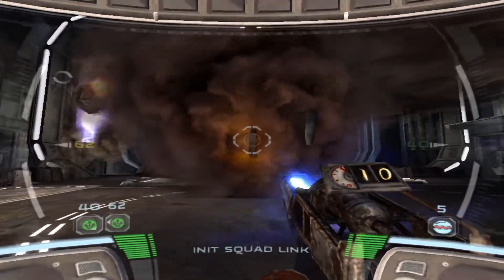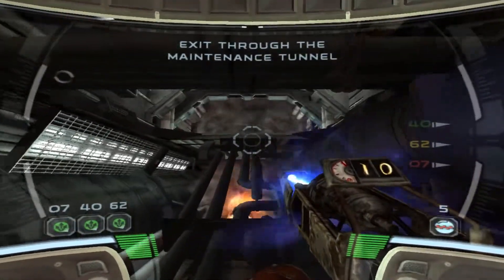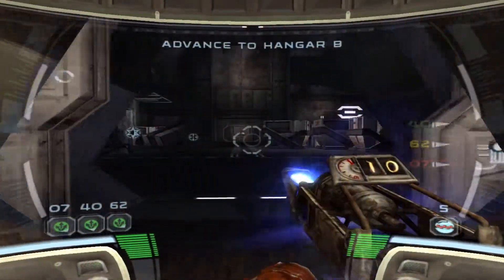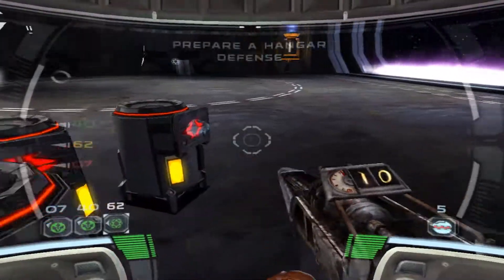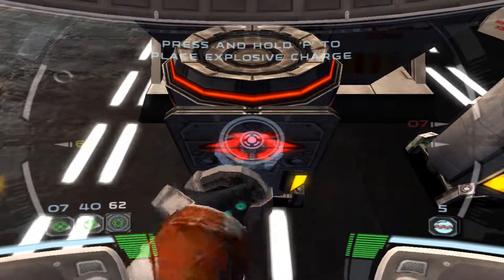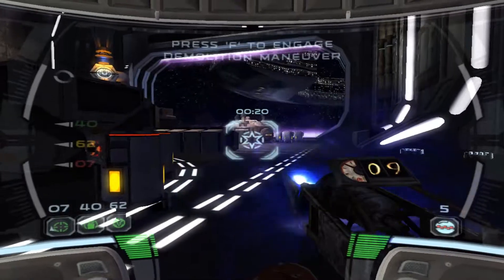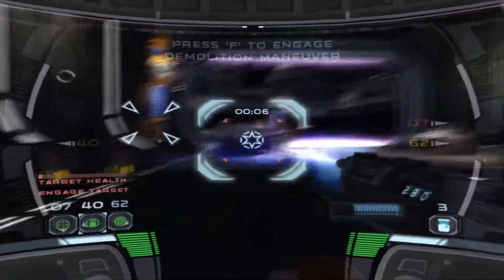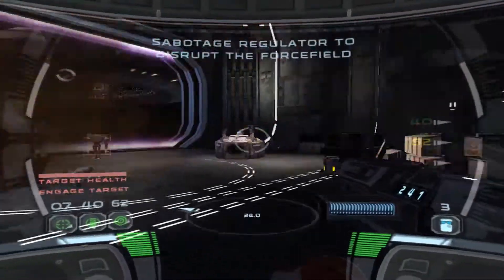Star Wars Republic Commando | Campaign - Hard Difficulty | Mission 26 | "Saving the Ship"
Spirit of SWRC Hard Difficulty